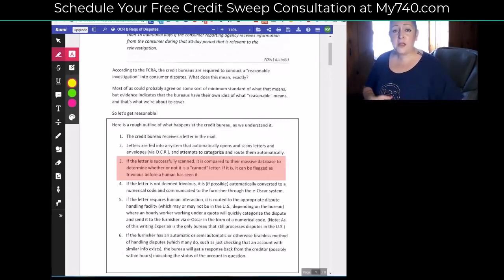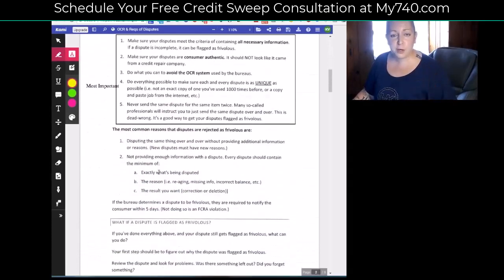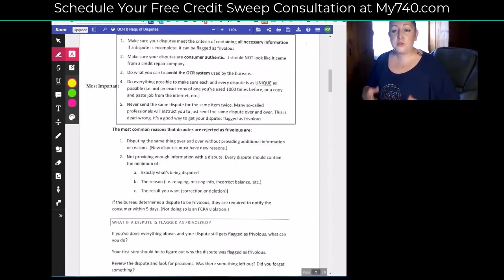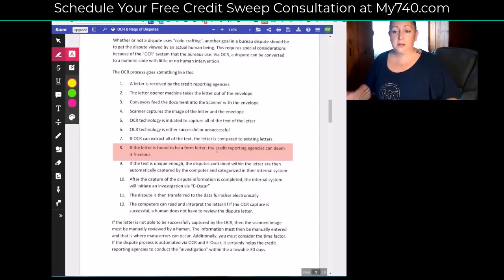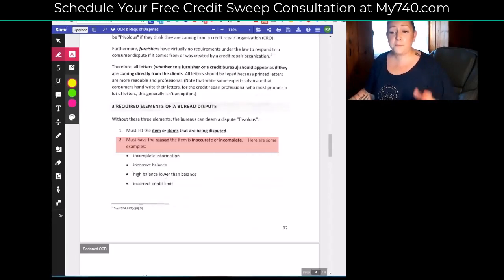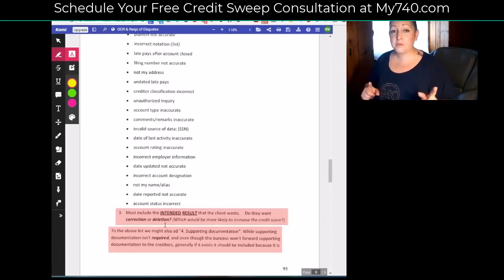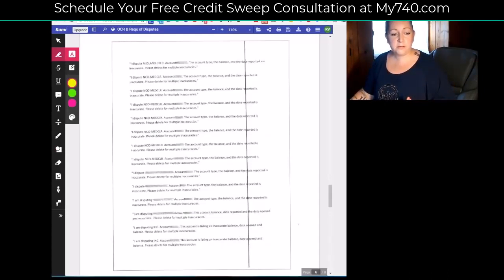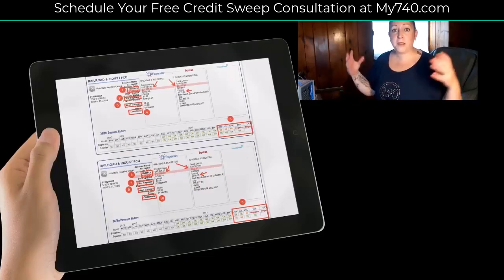How to Avoid Verified as Accurate & Frivolous Responses | 3 Dispute Letter Requirements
for a free credit sweep consultation. Although difficult, you want to do everything possible to avoid a frivolous dispute letter response or verified as accurate response to your credit buraeu dispute letters, as well as the OCR scanner and I'm giving you some tips to do exactly that. I also prove why you might ruin your chances of removing the negative items from your credit rpeort as well as give you the 3 requirements of a credit bureau dispute letter. Watch the video to see the mistakes you may be making with your dispute letters and how to fix it.

if you don't believe that my process works, watch the video to see the deletions from the credit sweeps I do for consumers like you. I absolutely agree that it is hard to fix bad credit but if you know what you're doing or at least have SOME of the right info, you can get there quickly!

Some quick tips:
Do NOT use 609 templates
Do NOT dispute online or on the phone
Do NOT use the same dispute reason multiple times
Do write your dispute letters from aregular-Joe perspective
Do tell them what you want - deletion or correction
Do remember that not all negatives need to be removed because they can drop your credit score by changing the length of the credit history
Do use credit repair letters that work BUT take the purpoose behind the template and turn it into a unique dispute

You can also learn how to remove closed accounts from credit report.